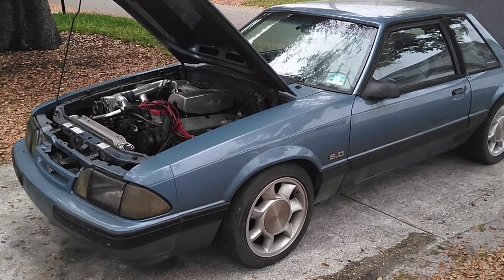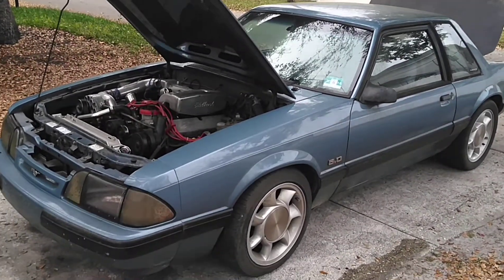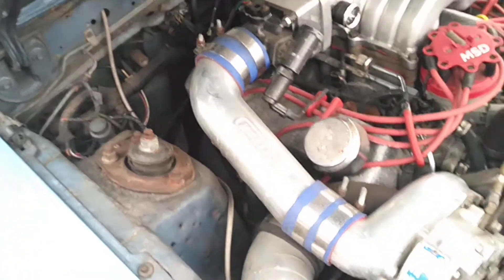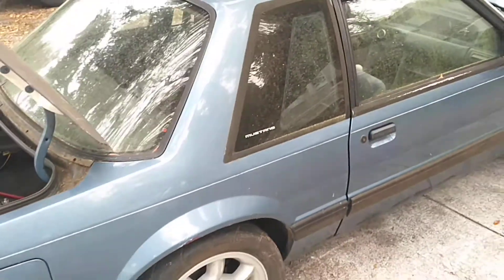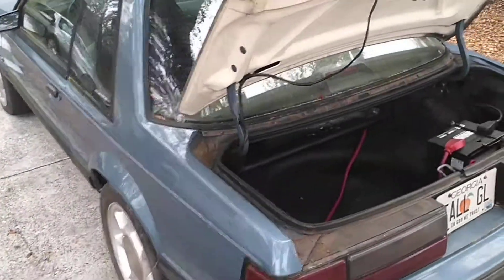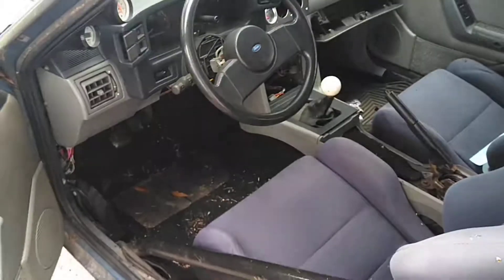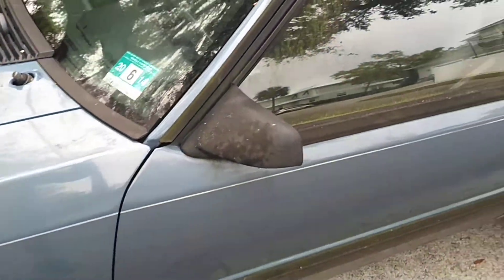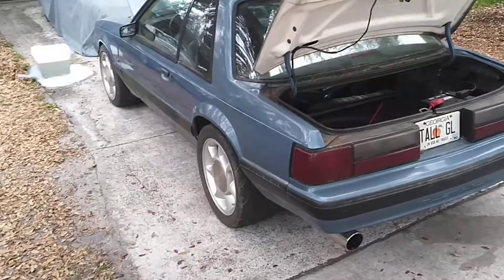🏃 Prepping Supercharger Mustang Foxbody 🦊 mustang for NMRA Bradenton, FLA Feb 28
Giving her a bath @fter 8 months sitting, fuel bad in tank , have a surge from sitting, have to clean & polish everthing, shake car down , few test hit.
More to come, 👌 Keep on Dreaming 🤗